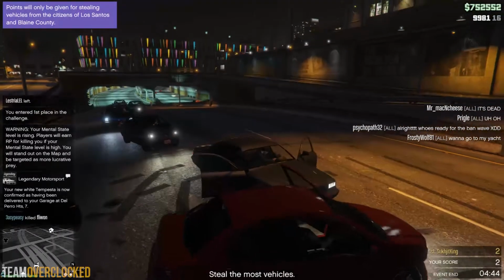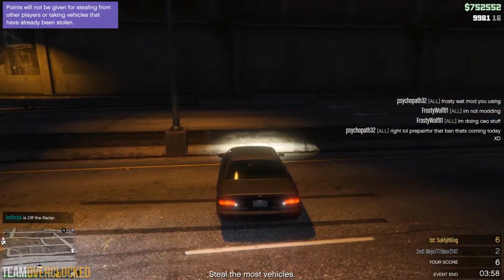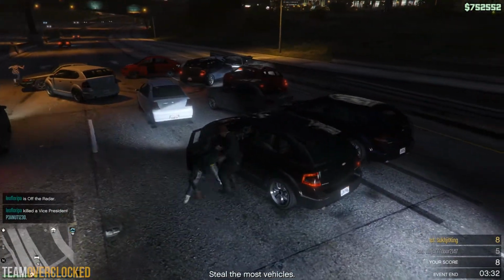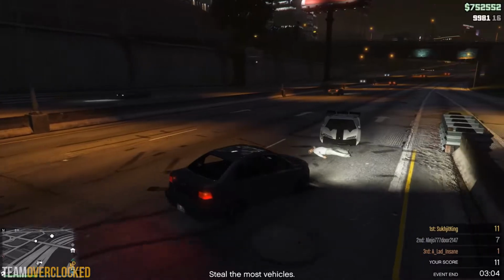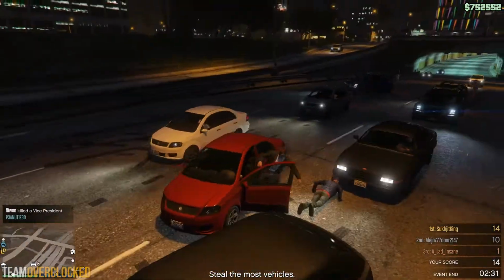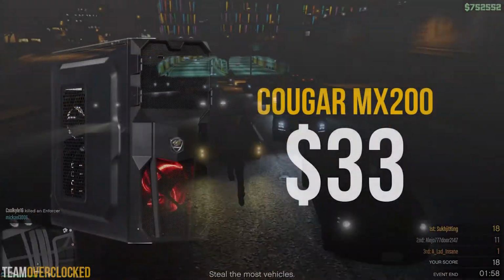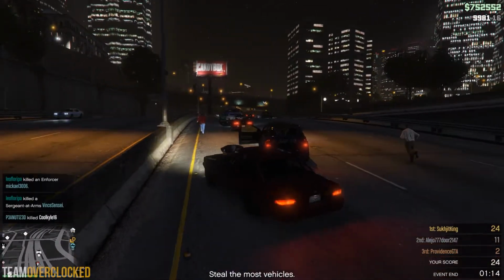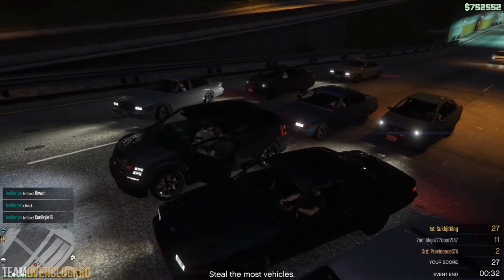BEST $600 Full Setup for Gaming | G4560/RX 470 | Includes Monitors, KBM, and OS!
This is a $600 Full Setup for Gaming featuring the Kabylake Pentium G4560 and AMD's fast RX 470.  With this setup, you will be able to game at 1080p Ultra Settings at around 60FPS along with some light 1440p gaming.

- TeamOverclocked